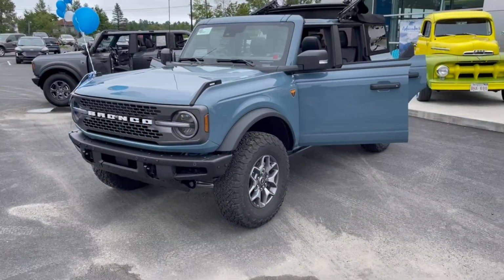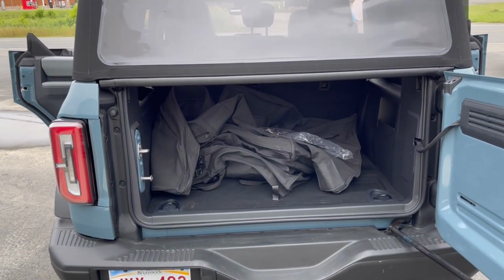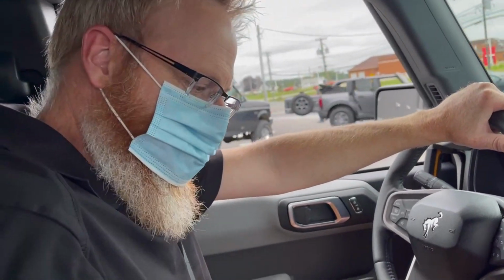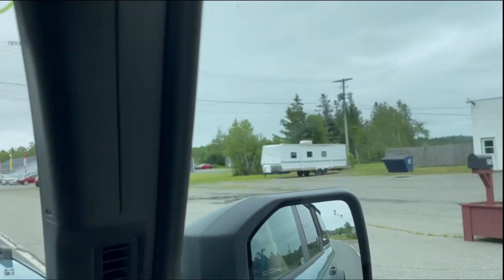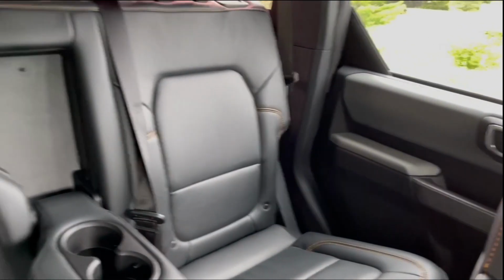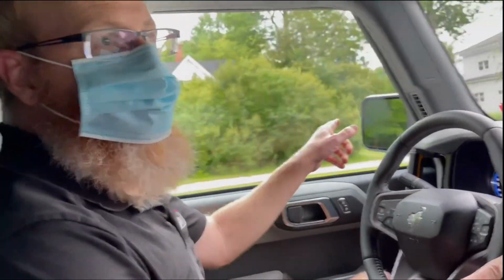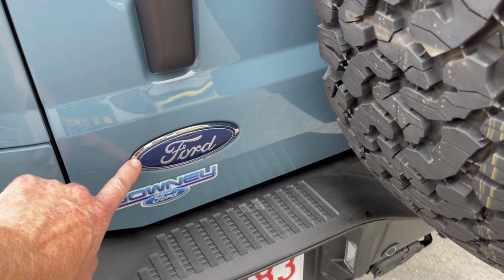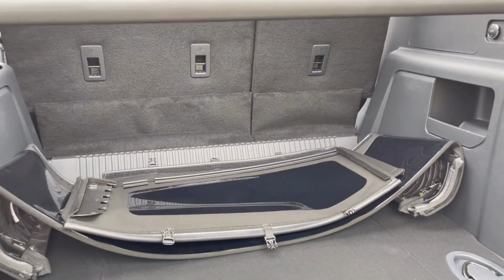2021 FORD BRONCO First Drive And Review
Check out my first reaction video to the all new 2021 Ford Bronco. This truck will give the Jeep Wrangler a run for the money.  I wasn't disappointed and I don't think you will be either.

@Mortske Repair
@Roberts Garage
@Roy Marko's Garage
@Craving Cars

My Gear